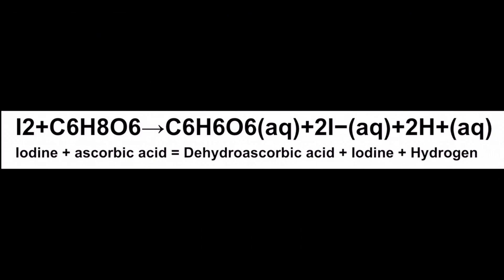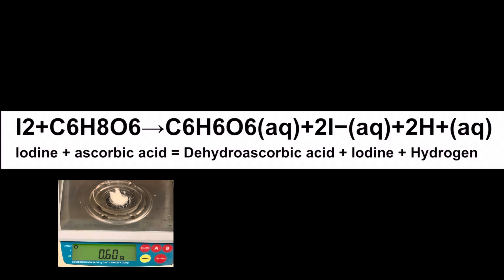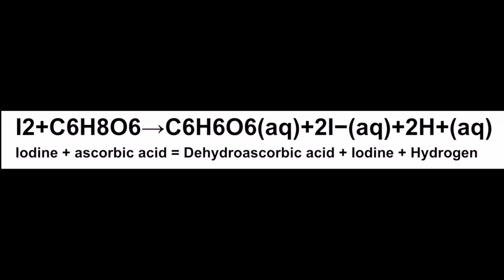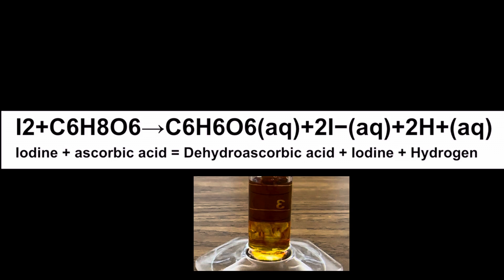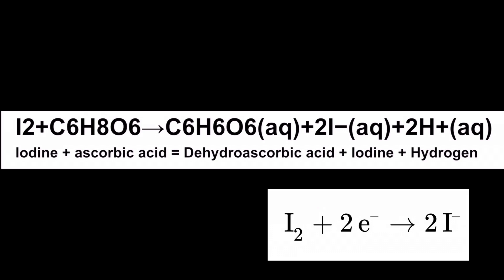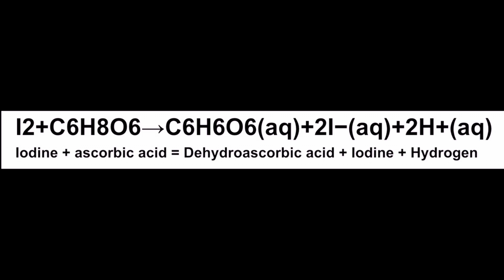Redox of Iodine & Vitamin C in RamZland!⚗️ I2+C6H806→C6H606+2I+2H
Keith Ramsey demonstrates the reduction-oxidation reaction between iodine and vitamin C in an aqueous solution.